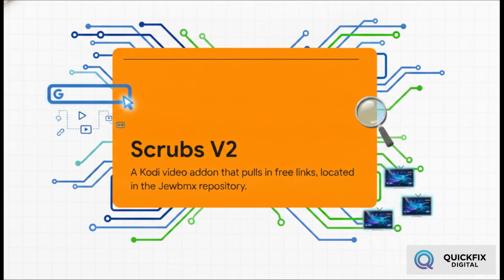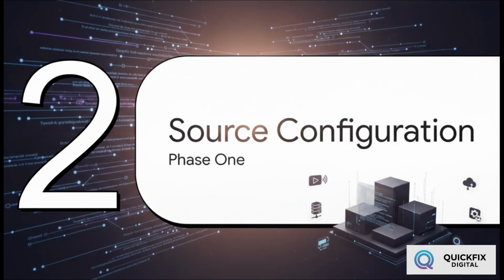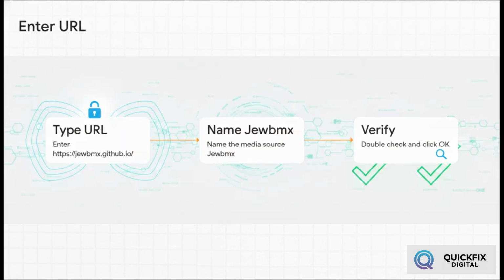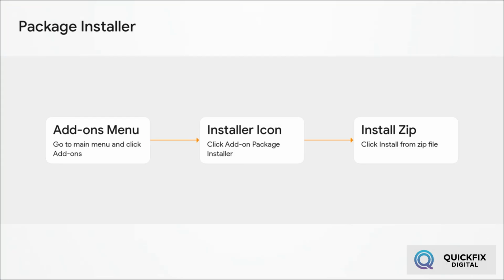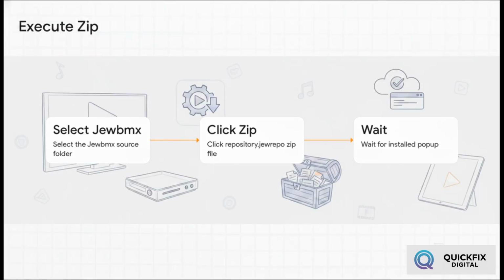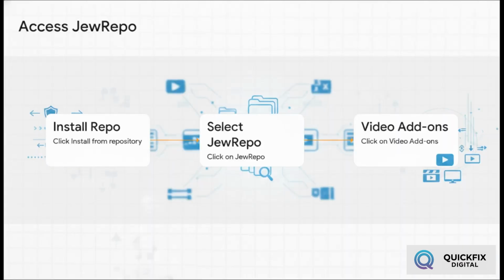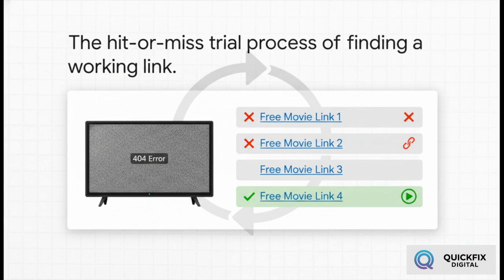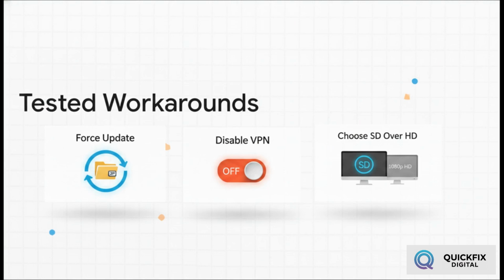How to Install Scrub V2 KODI Addon (2026)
Learn how to deploy Scrubs V2 with this complete step-by-step tutorial. Whether you're updating an existing setup or performing a fresh deployment, this guide walks you through the entire process to get Scrubs V2 installed and running correctly.

This tutorial covers the deployment process, setup tips, and common troubleshooting steps to help ensure everything works smoothly. Follow along to complete your Scrubs V2 deployment quickly and efficiently.

Topics Covered:

Scrubs V2 Deployment
Scrubs V2 Installation
Software Deployment Guide
Initial Configuration
Deployment Best Practices
Setup Instructions
Troubleshooting Tips